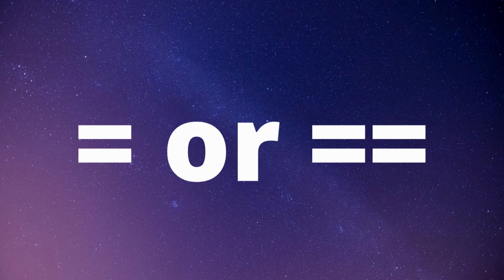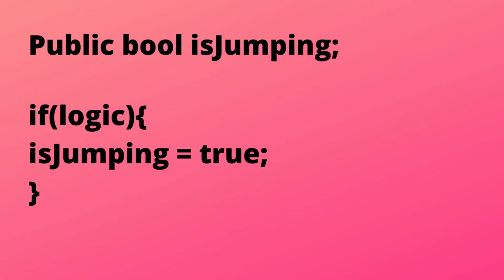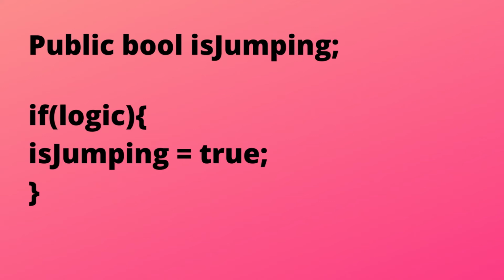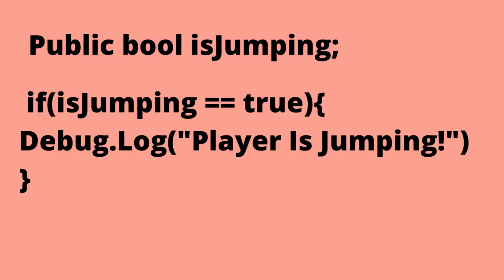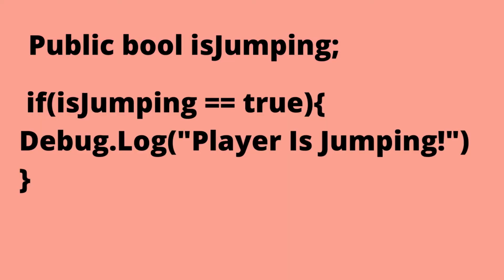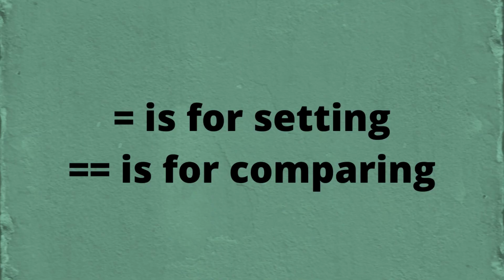= VRS == gamdev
Difference between = and == in game dev/unity